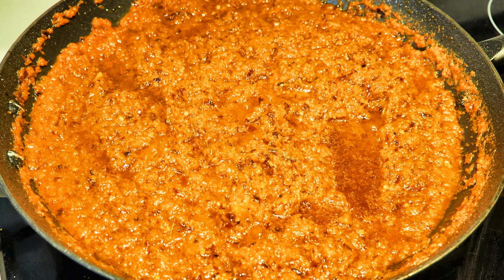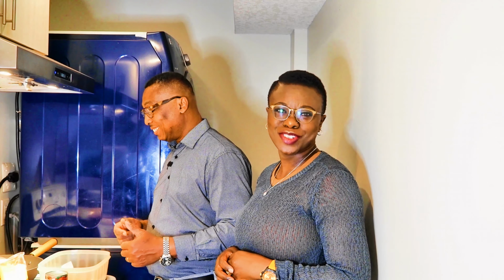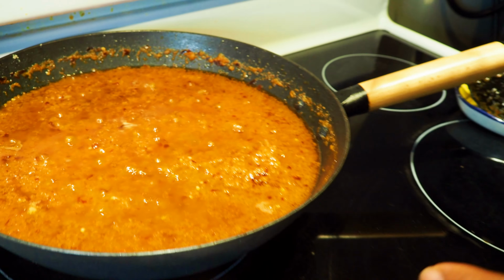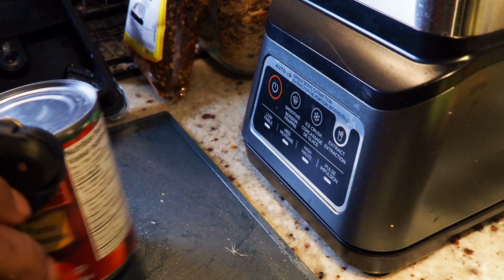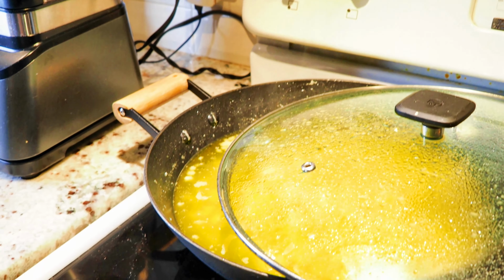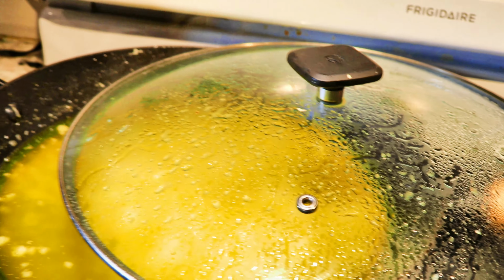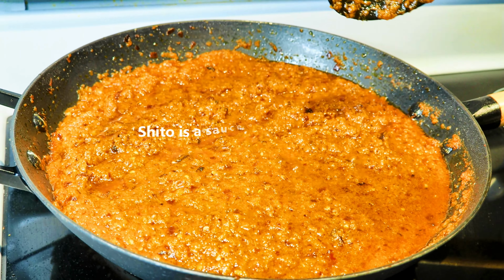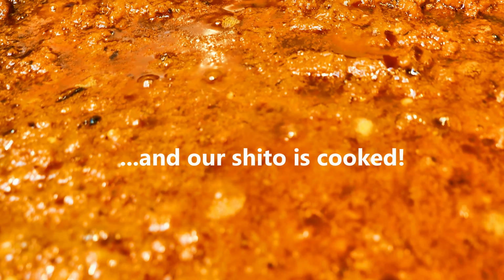How to make The Perfect Shito for any Meal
Shito is a unique, versatile pepper sauce that can compliment and enhance any meal and make it tasty and delicious. Try our unique way of making this food that will provide a quick, delicious fix when you're very hungry.